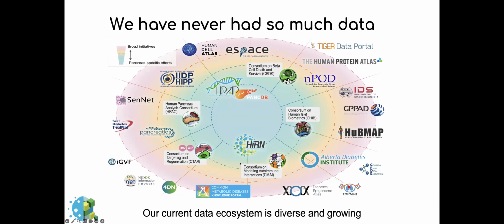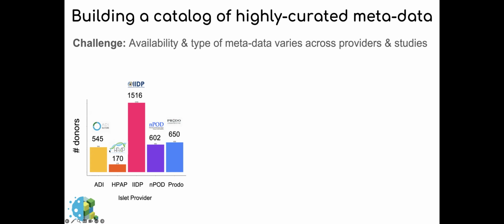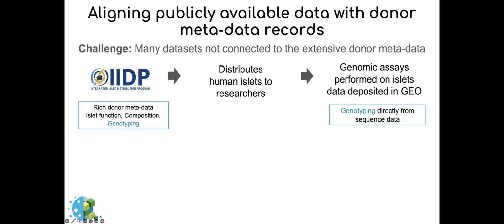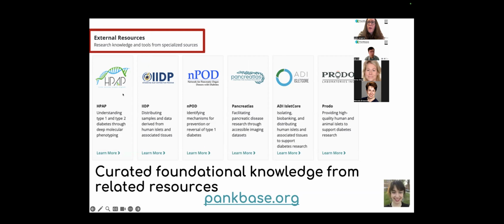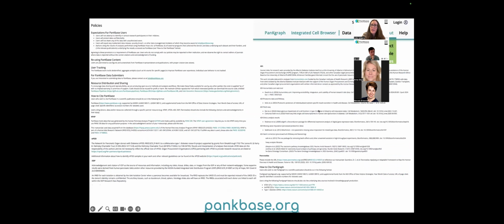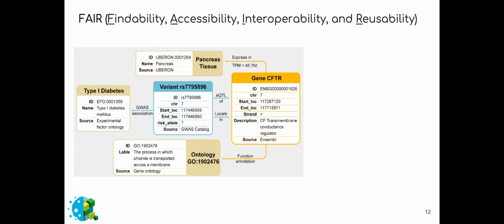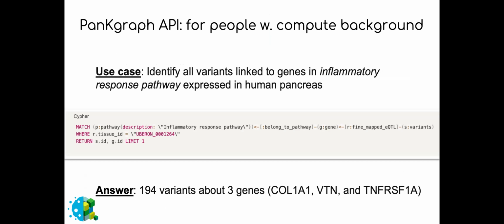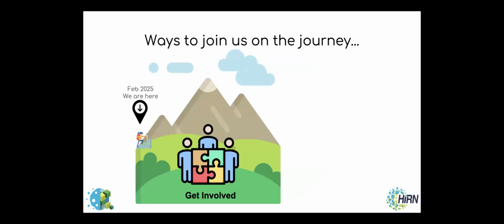Knowledge Portals Webinar February 13th, 2025 - Introducing PanKbase